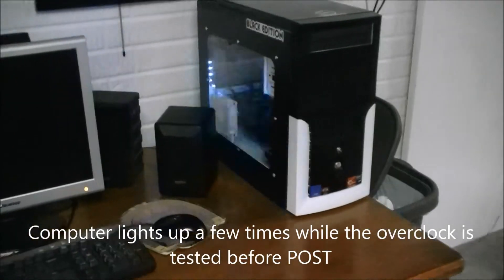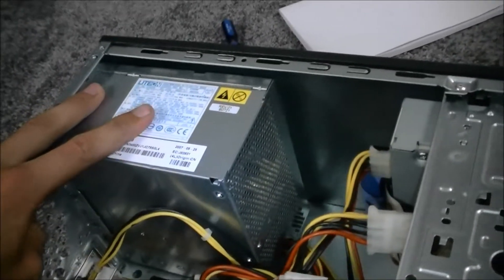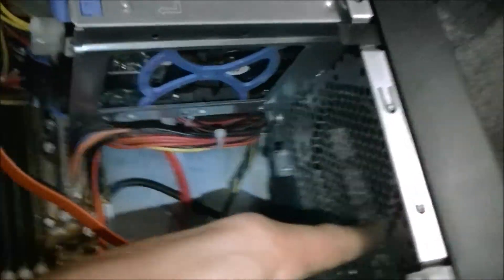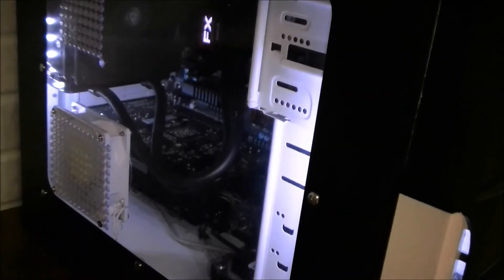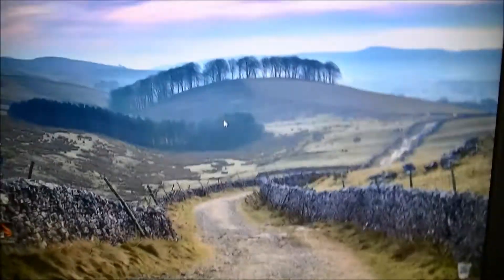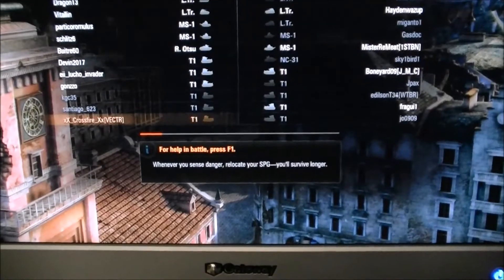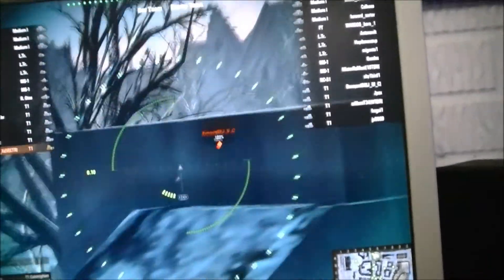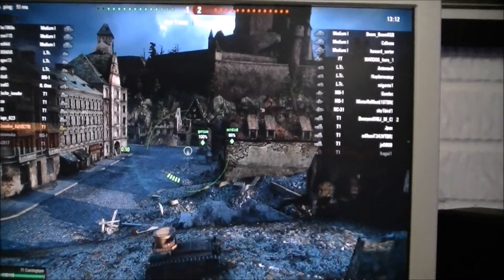Cheap World of Tanks desktop computer ultra settings!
world of tanks is not that demanding of a game and as a result older tech can play the most recent HD version (9.2) on ultra high settings and give you the best world of tanks game play experience.  get used stuff on ebay and new stuff on newegg.com